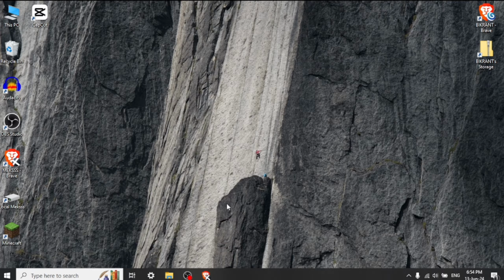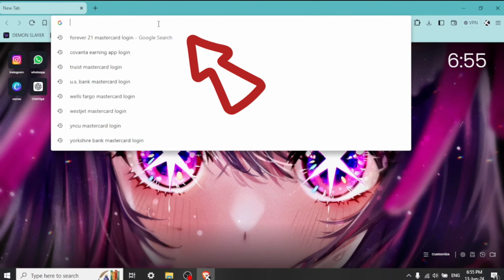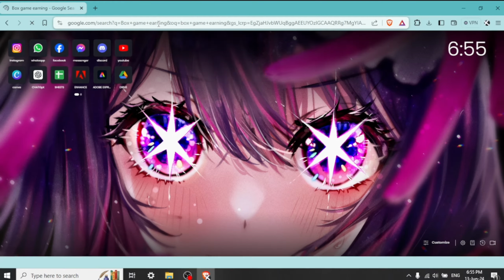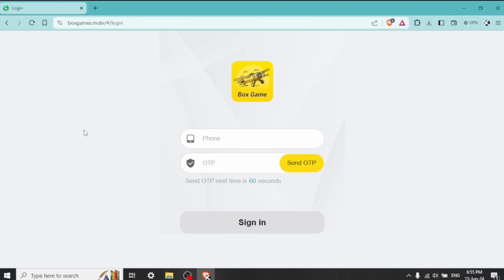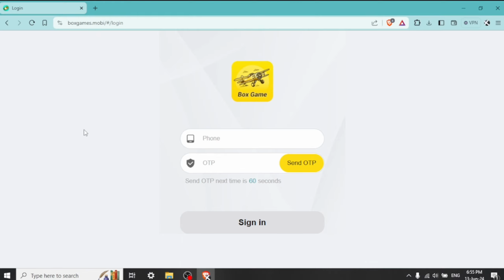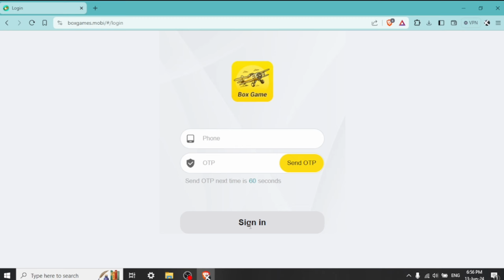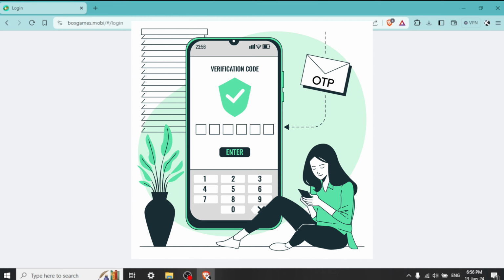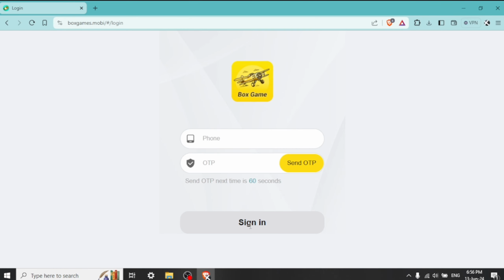Box Game Earning Login: How to Login Box Game Earning 2024?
In this video, we'll show you how to log in to your Box Game Earning account in 2024.

Follow our step-by-step instructions to access your account quickly and easily, so you can start earning and managing your game rewards without any hassle.